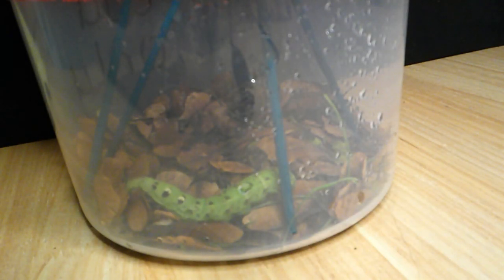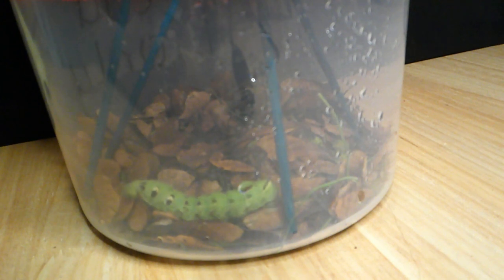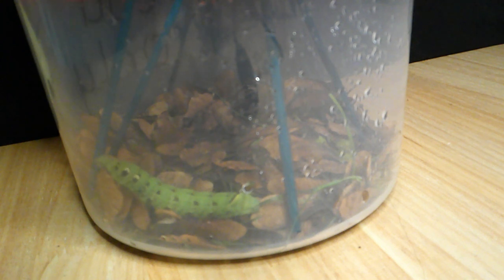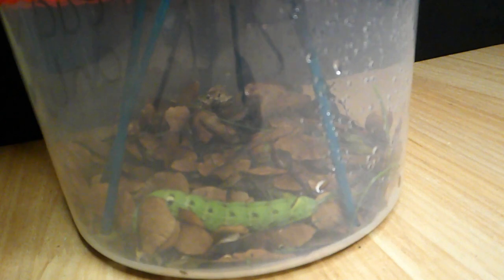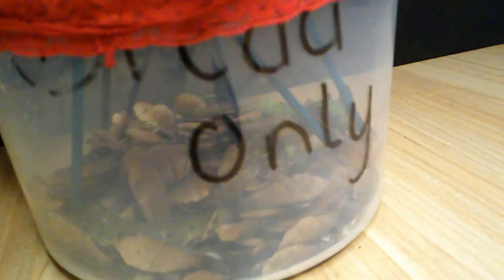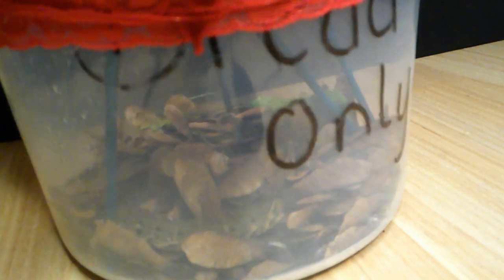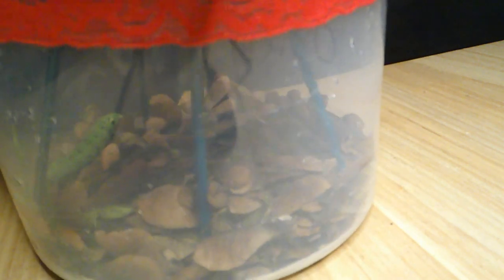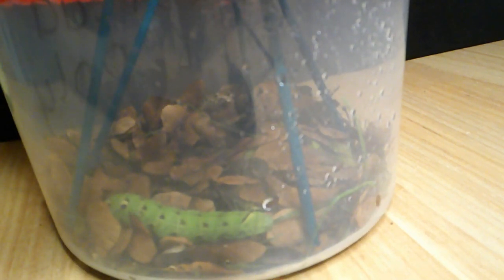OMG is it an actual elephant hawk moth caterpillar???? Day 1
Keep watching to see more only time will tell.